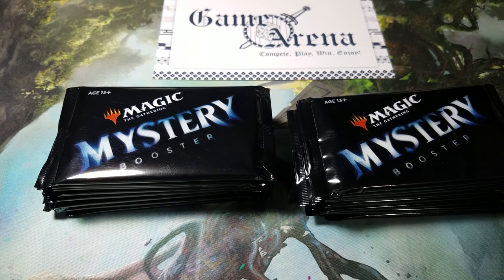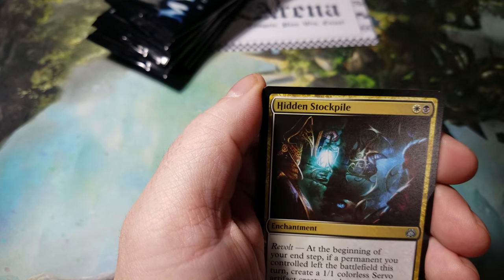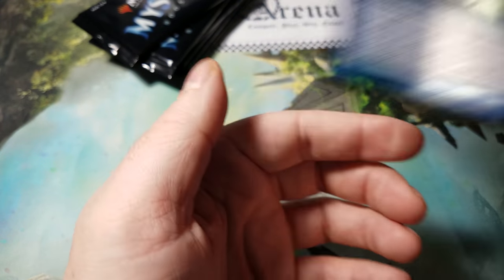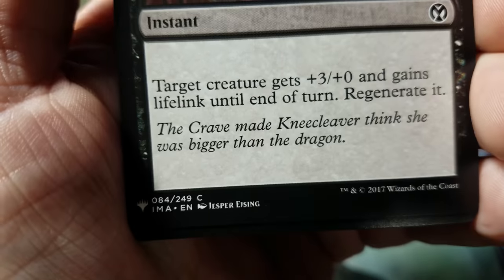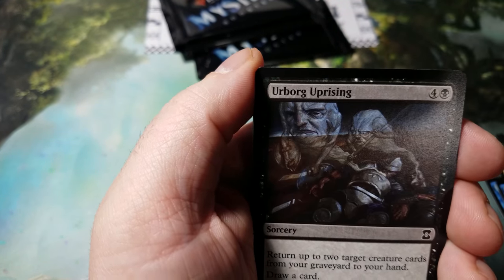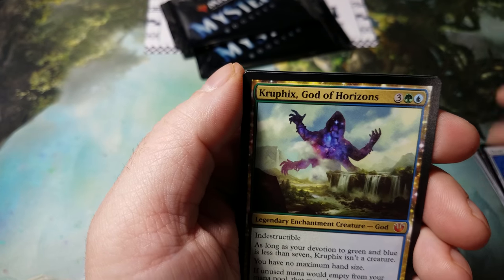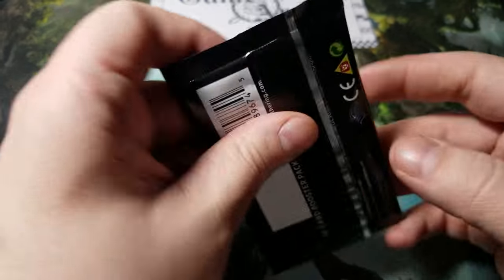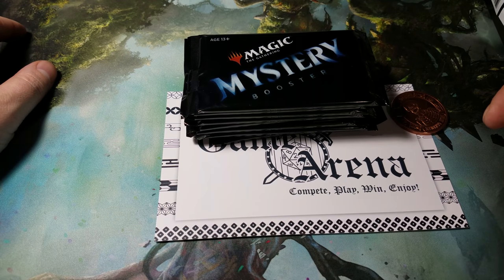Mystery booster box pack crackin action! Part 2!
c

TOTAL: 120 cards - $75.62

1 Guardians of Meletis [ORI]

1 Dragon-Scarred Bear [DTK]

1 Fretwork Colony [KLD]

1 Shoulder to Shoulder [AC2]

1 Precursor Golem [MB1]

1 Prey Upon [GRN]

1 Khenra Scrapper [HOU]

1 Wake of Vultures [EMA]

1 Skitter Eel [RNA]

1 Midnight Guard [BBD]

1 Keldon Halberdier [IMA]

1 Mystic of the Hidden Way [KTK]

1 Humongulus [RNA]

1 Lightwalker [DTK]

1 Earthen Arms [BFZ]

1 Dead Reveler [IMA]

1 Chimney Imp [MRD]

1 Butcher's Glee [DTK]

1 Man-o'-War [MH1]

1 Chillbringer [RNA]

1 Hypothesizzle [GRN]

1 Furnace Whelp [IMA]

1 Spire Monitor [MM3]

1 Sailor of Means [XLN]

1 Stone Haven Medic [BFZ]

1 Arbor Armament [DOM]

1 Inferno Jet [HOU]

1 Scrounger of Souls [HOU]

1 River Darter [RIX]

1 Path of Peace [A25]

1 Sheer Drop [BFZ]

1 Combo Attack [MB1]

1 Snapping Sailback [XLN]

1 Hammerhand [IMA]

1 Renewed Faith [A25]

1 Maverick Thopterist [AER]

1 Baleful Ammit [AKH]

1 Jwar Isle Avenger [MB1]

1 Gnarlid Pack [MB1]

1 Firebolt [EMA]

1 Sigil of Valor [ORI]

1 Revive [MM3]

1 Tajuru Warcaller [BFZ]

1 Lawmage's Binding [MB1]

1 Bestial Menace [MM2]

1 Urban Evolution [UMA]

1 Leonin Relic-Warder [MBS]

1 Wee Dragonauts [GPT]

1 Reclaim [M12]

1 Guttersnipe [C19]

1 Bala Ged Scorpion [DDR]

1 Horseshoe Crab [10E]

1 Kor Skyfisher [MM3]

1 Kiln Fiend [IMA]

1 Dukhara Scavenger [MB1]

1 Ambitious Aetherborn [MB1]

1 Peace Strider [MB1]

1 Savage Twister [MM2]

1 Frontline Devastator [MB1]

1 Urborg Uprising [MB1]

1 Tandem Lookout [DDQ]

1 Skulking Ghost [MB1]

1 Blur of Blades [MB1]

1 Commune with Nature [10E]

1 Bituminous Blast [ARC]

1 Mirran Crusader [MB1]

1 Mystical Teachings [MM3]

1 Tarfire [LRW]

1 Firebrand Archer [HOU]

1 Silvergill Adept [RIX]

1 Fireball [DST]

1 Akroan Horse [C16]

1 Mind Shatter [MM3]

1 Fungusaur [RMB1]

1 Krenko's Command [DDN]

1 Phantasmal Bear [MB1]

1 Thought Collapse [MB1]

1 Clear the Mind [MB1]

1 Cartouche of Solidarity [MB1]

1 Regrowth [MB1]

1 Celestial Crusader [MB1]

1 Torment of Venom [MB1]

1 Bomat Bazaar Barge [MB1]

1 Hidden Stockpile [MB1]

1 Fen Hauler [MB1]

1 Renegade's Getaway [MB1]

1 Ghostblade Eidolon [MB1]

1 Felidar Guardian [AER]

1 Lightning Storm [RMB1]

1 Balduvian Rage [RMB1]

1 Sunset Pyramid [MB1]

1 Promise of Bunrei [MB1]

1 Cairn Wanderer [MB1]

1 Impending Disaster [MB1]

1 Dreadship Reef [CM2]

1 Gifted Aetherborn [MB1]

1 Contagion Clasp [SOM]

1 Spellweaver Volute [RMB1]

1 Lignify [LRW]

1 Harmonize [C19]

1 Young Pyromancer [DDS]

1 Zur's Weirding [RMB1]

1 Night's Whisper [MB1]

1 Gift of Estates [MB1]

1 Paradox Haze [RMB1]

1 Wheel of Fate [MB1]

1 Monastery Swiftspear [KTK]

1 Tempt with Discovery [C16]

1 Belbe's Portal [NMS]

1 Nature's Lore [DDD]

1 Thran Dynamo [IMA]

1 Aura of Silence [C15]

1 Angelic Destiny [M12]

1 Basilisk Collar [WWK]

1 Lotus Petal [TMP]

1 Braid of Fire [RMB1]

1 Herald's Horn [MB1]

1 Temporal Mastery [AVR]

1 Kruphix, God of Horizons [JOU]

1 Purphoros, God of the Forge [MB1]